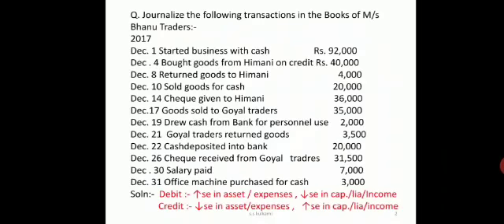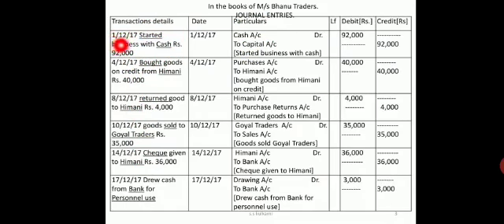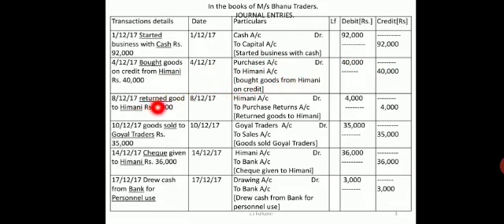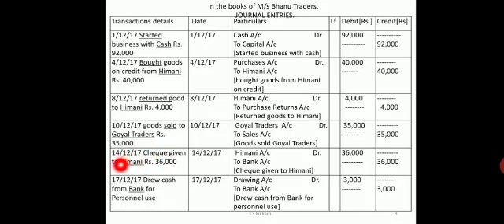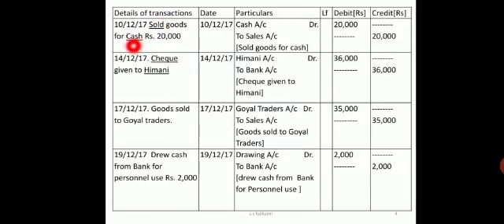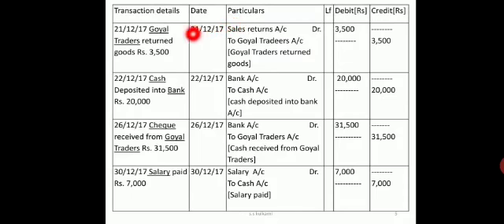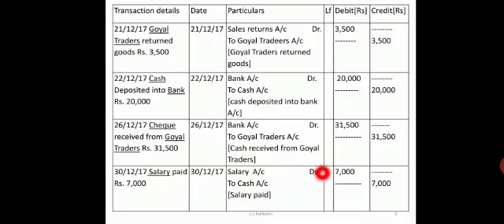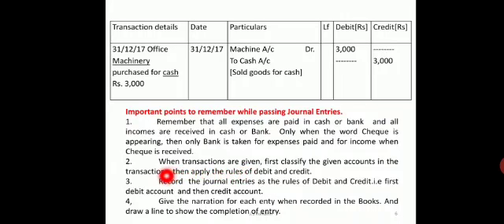By Prof S. S. Kulkarni PU-I Class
Journal Problems